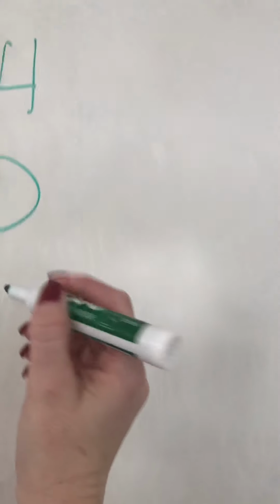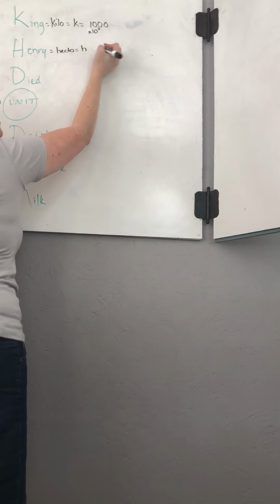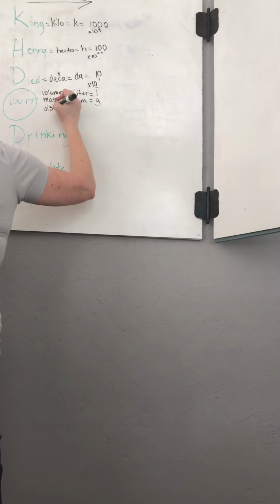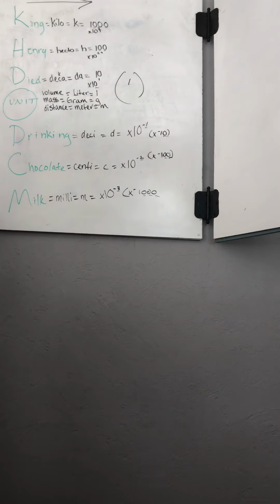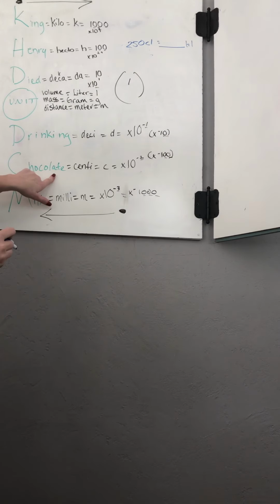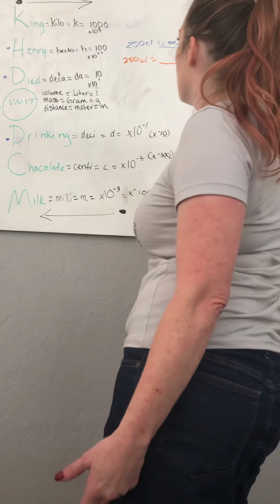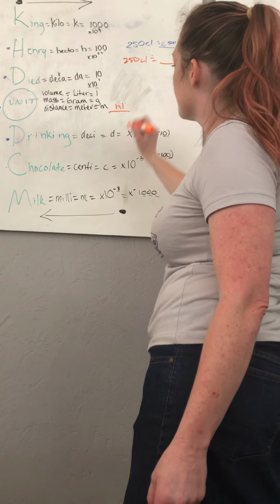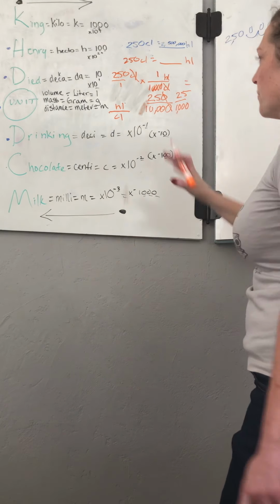9-10-19 In Class Video